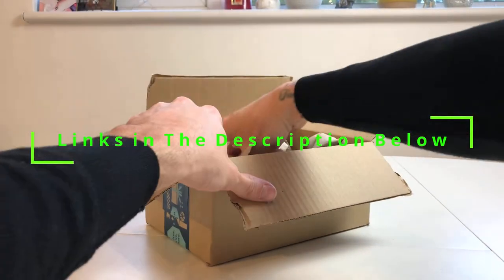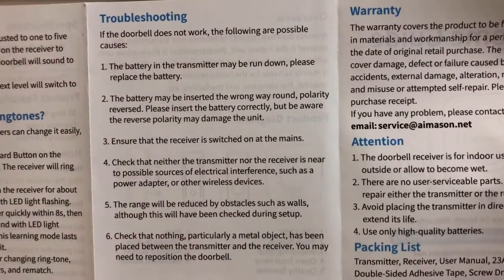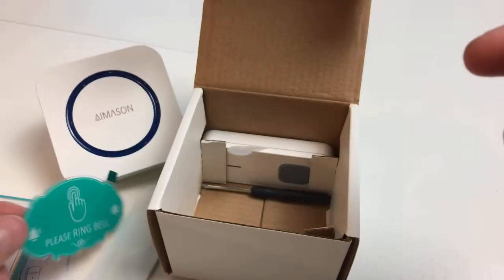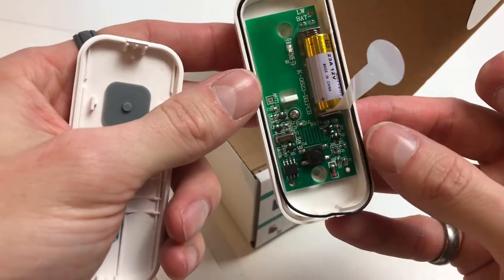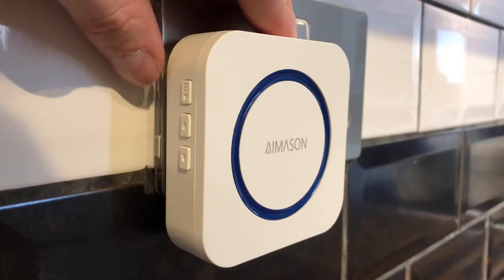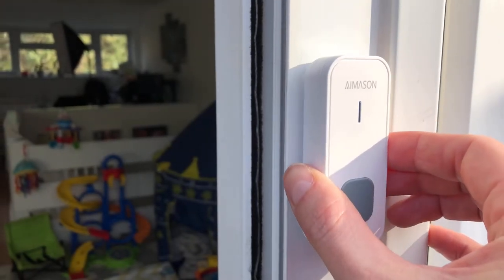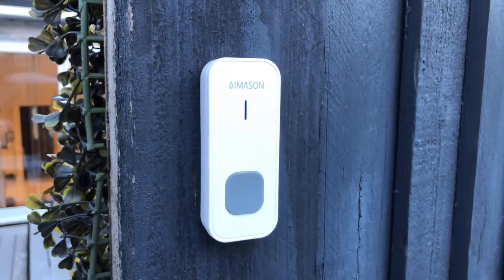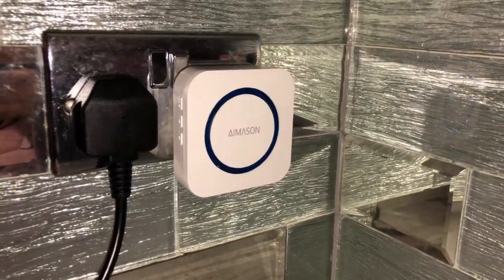AIMASON WIRELESS DOORBELL (Easy Install) Review & Install.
Wireless Doorbell, AIMASON Upgraded DoorBell with 55 Chimes, 5 Levels Volume & Blue Light, IP55 Waterproof Doorbell, 400M(1300ft) Operating Range Doorbell Chime Kit Wall Plug in for Home

Links:
Amazon White.
Amazon Black.

Product Details:

H 8.5cm
W 3.5cm
D 1.5cm
Manufacturer: AIMASON
Package Dimensions: 9.8 x 9.2 x 7.4 cm; 190 Grams
Item Package Quantity: 1
Batteries Included?: No
Batteries Required?: No
Item Weight: 190 g
【55 Tunes & 5-level Volume】The doorbell receiver features 55 tunes and 5 adjustable volume levels of 0-110 dB. Memory function for sound and chime selection.
【Waterproof Doorbell】The doorbell wireless transmitter has a dustproof and waterproof rating of IP55 and a built-in waterproof rubber ring.Works between -22 °F to 158 °F,withstand harsh weather conditions.
【1300ft Long Operating Range】Long operation range is up to 400 M/1300-ft in open area,the strong and stable wireless signal ensures that you can hear the doorbell chime clearly,even if you are a few rooms away or on another floor.
【Easy Installation】Simply plug the receiver into a power outlet and attach the transmitter to the exterior wall with the provided screws or adhesive patch.You may install this bell in 5 minutes.please tear off the insulated film before use.
Long Lifespan TransmitterLow power consumption transmitter with high quality battery that boasts 3-year maximum lifespan.You could install it anywhere inside,home,garden,office,hospital. Free lifetime technical support